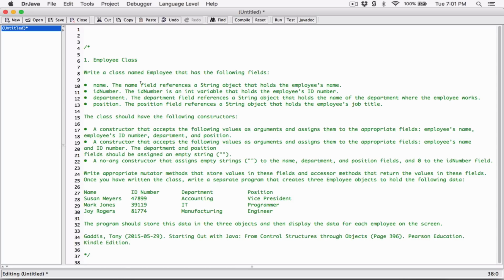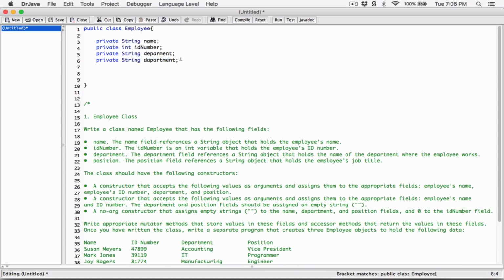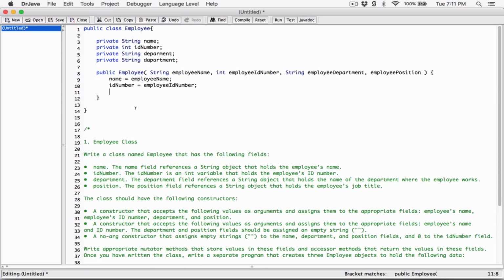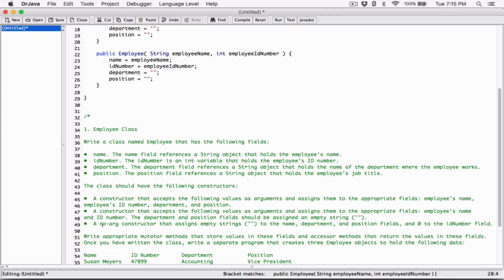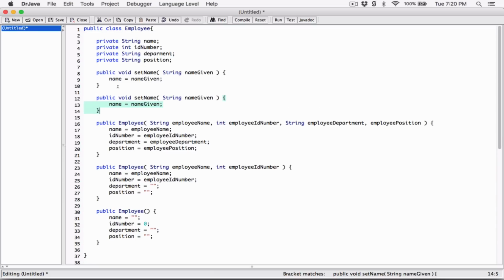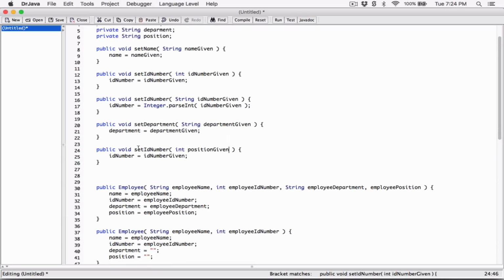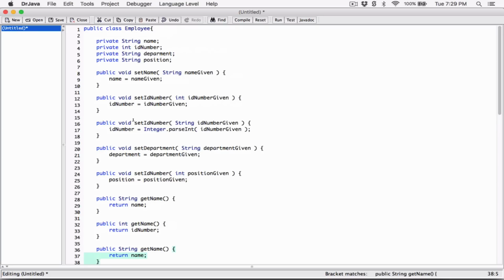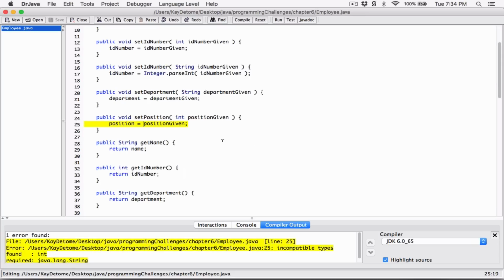6.1. (Part 1) Employee Class - Java - ❤️ SOLUTIONS MOVED TO DISCORD ❤️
Chapter 6
Programming Challenges
1. Employee Class

Write a class named Employee that has the following fields:

•  name. The name field references a String object that holds the employee’s name.
•  idNumber. The idNumber is an int variable that holds the employee’s ID number.
•  department. The department field references a String object that holds the name of the department where the employee works.
•  position. The position field references a String object that holds the employee’s job title.

The class should have the following constructors:

•  A constructor that accepts the following values as arguments and assigns them to the appropriate fields: employee’s name, employee’s ID number, department, and position.
•  A constructor that accepts the following values as arguments and assigns them to the appropriate fields: employee’s name and ID number. The department and position fields should be assigned an empty string ("").
•  A no-arg constructor that assigns empty strings ("") to the name, department, and position fields, and 0 to the idNumber field.

Write appropriate mutator methods that store values in these fields and accessor methods that return the values in these fields. Once you have written the class, write a separate program that creates three Employee objects to hold the following data:

Name           ID Number       Department           Position
Susan Meyers   47899           Accounting           Vice President
Mark Jones     39119           IT                   Programmer
Joy Rogers     81774           Manufacturing        Engineer

The program should store this data in the three objects and then display the data for each employee on the screen.

Kindle Edition.

Thanks 😊